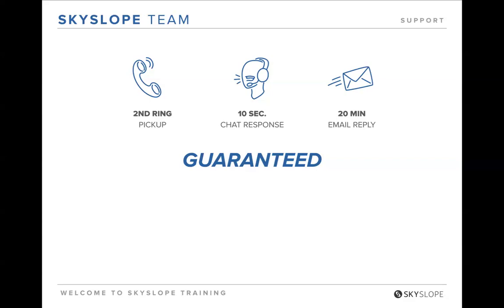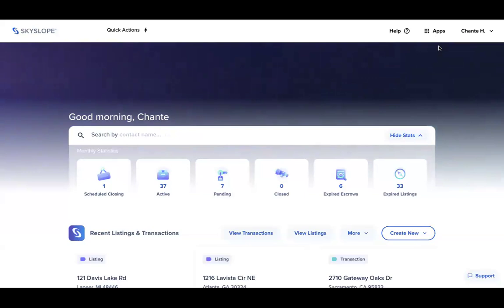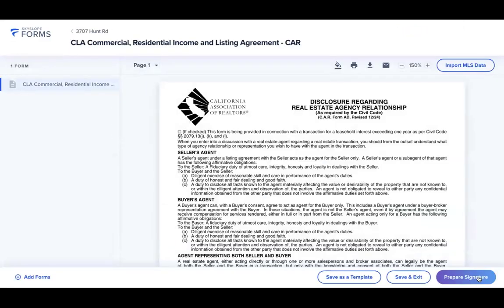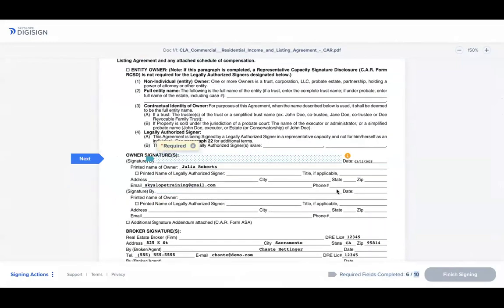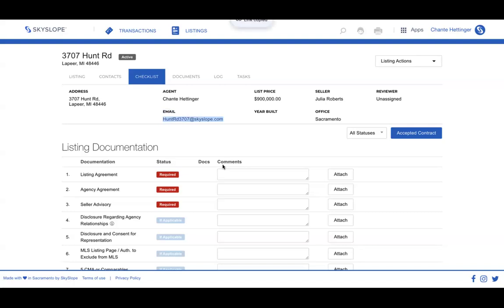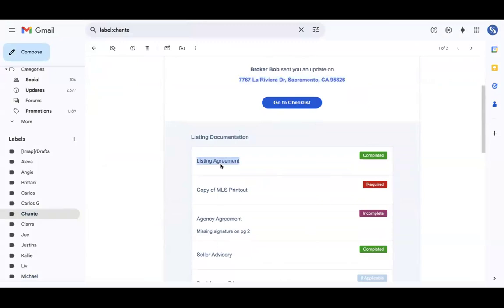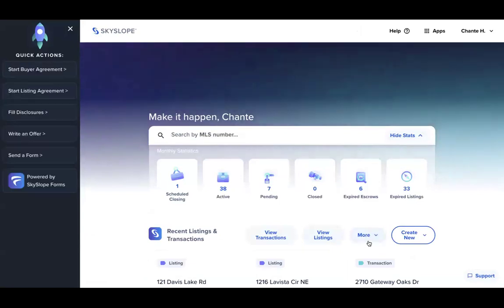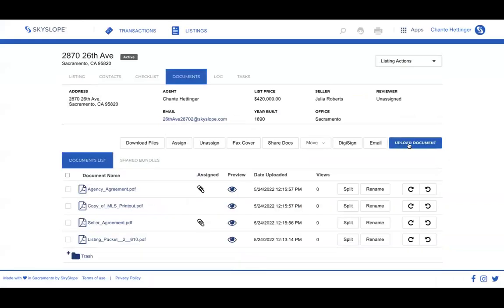Mastering SkySlope | Agent Workflow & Support Resources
Start your SkySlope journey with a complete overview of how it streamlines your real estate transactions. Learn the three essential steps every agent follows and discover how SkySlope support is always available to assist you.